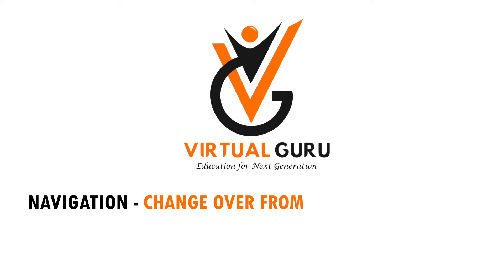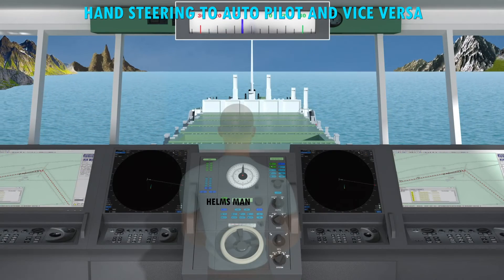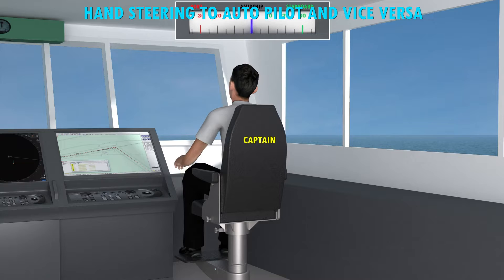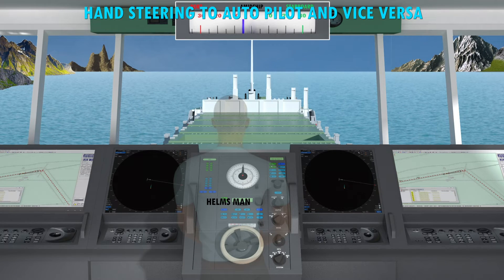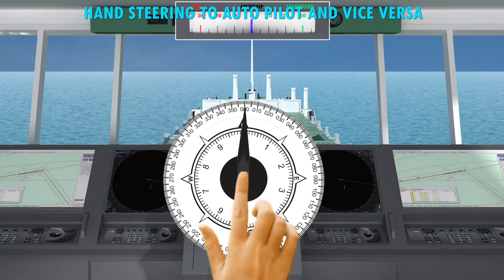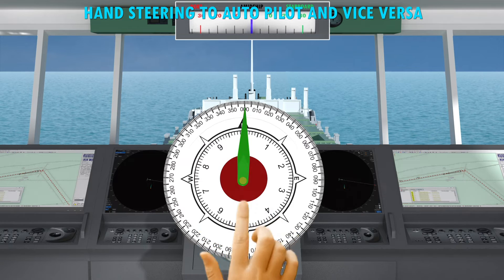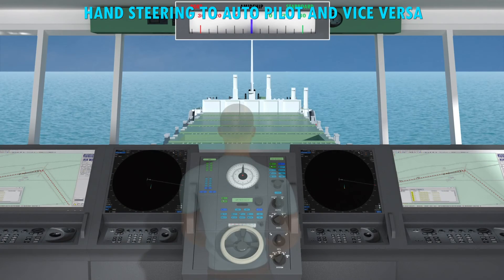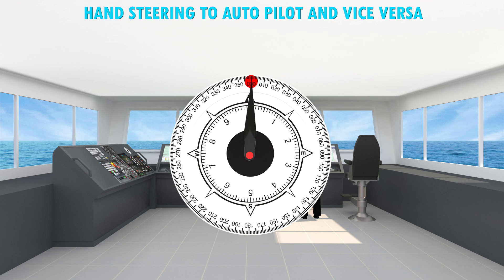Navigation | Change Over from Automatic to Hand Steering and Vice Versa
Topic Name: Change Over from Automatic to Hand Steering and Vice Versa